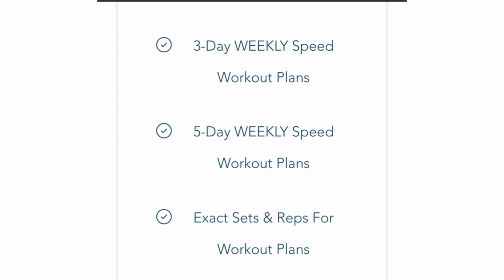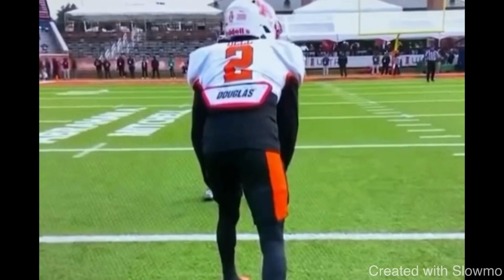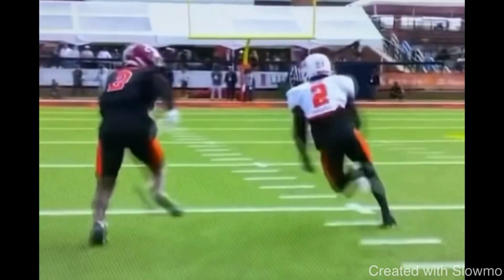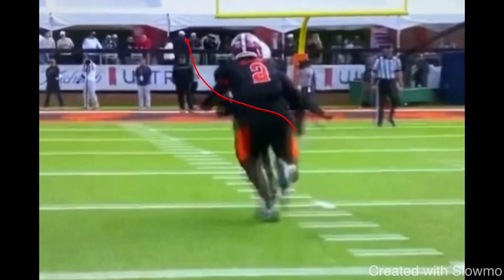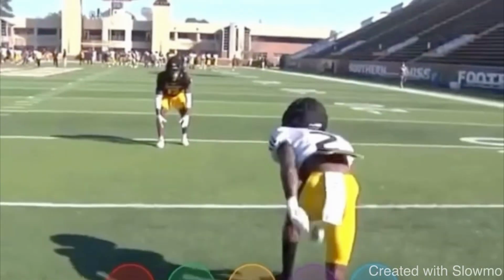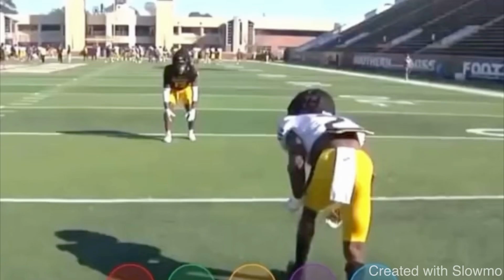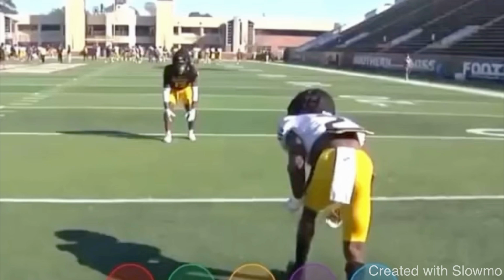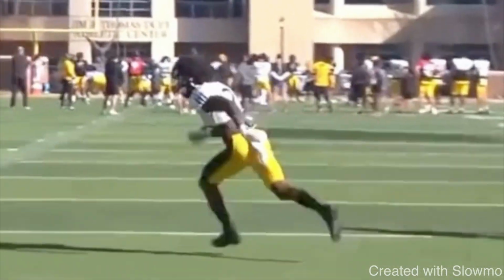The Route Tree Breakdown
In this video I breakdown ALL ROUTES ON THE ROUTE TREE. I hope you enjoy!